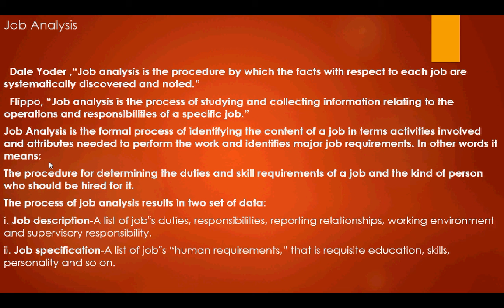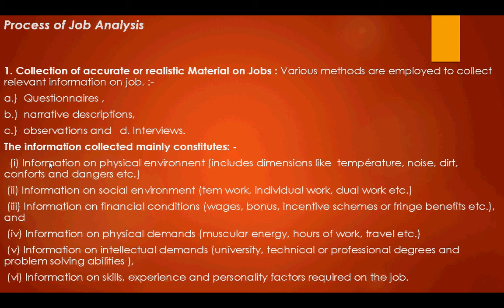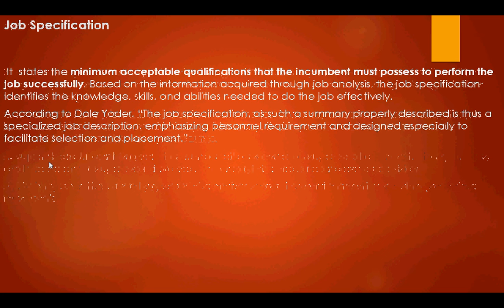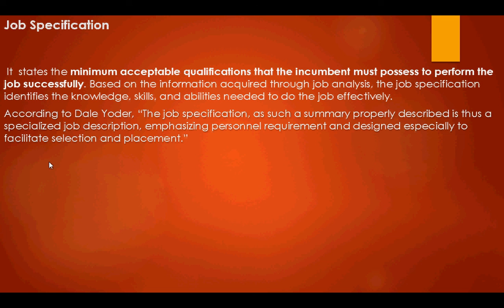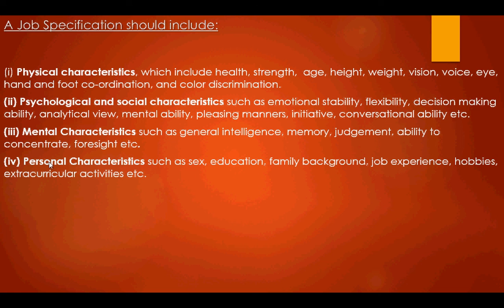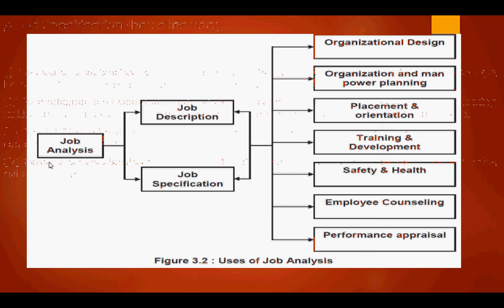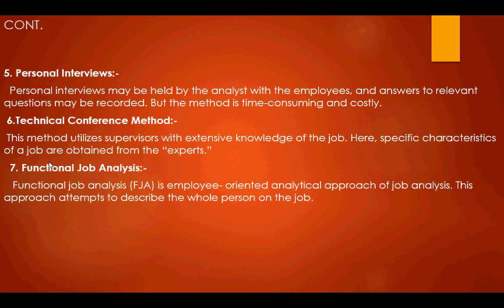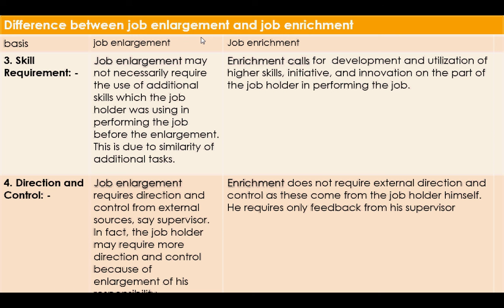HRM 2 1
hi friends go through this video and give me your valuable feedback